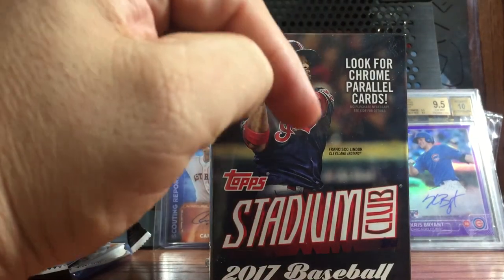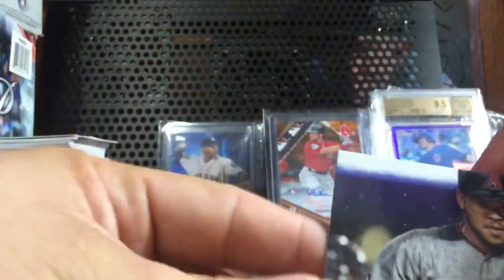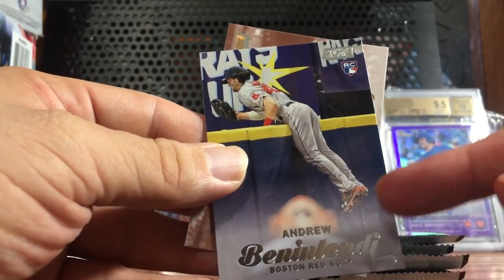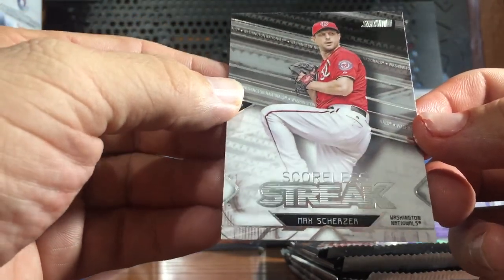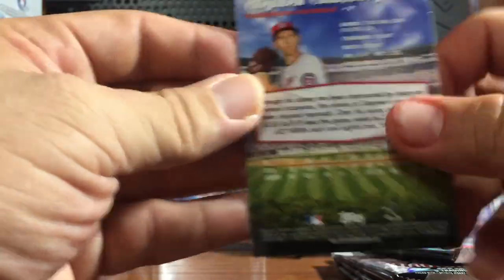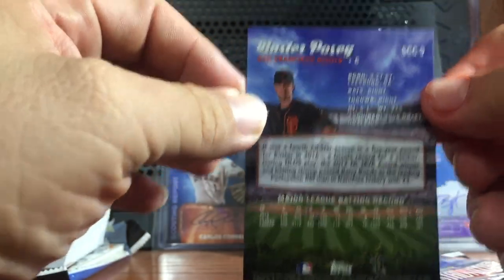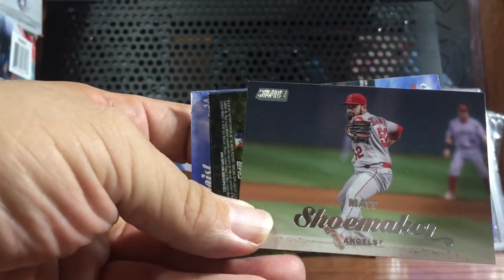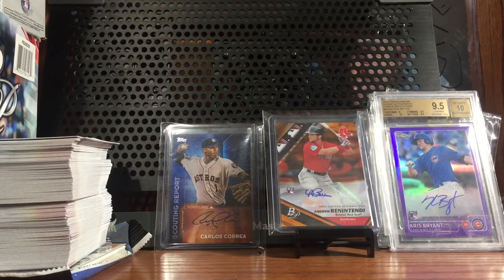2017 Topps Stadium Club Blaster Box Break review